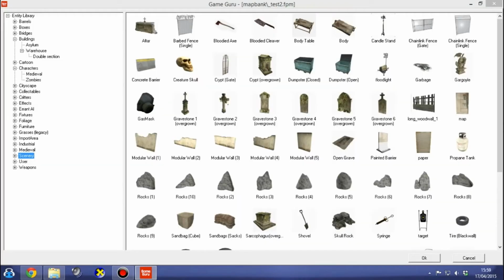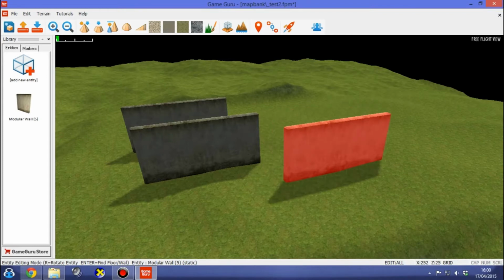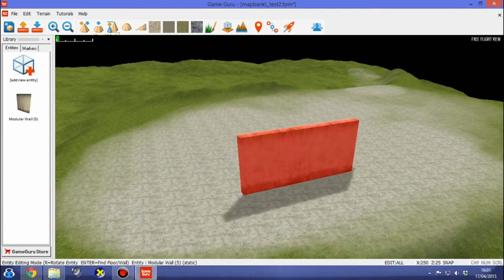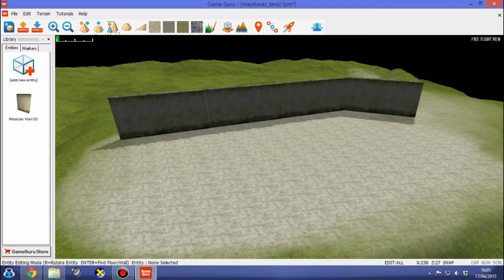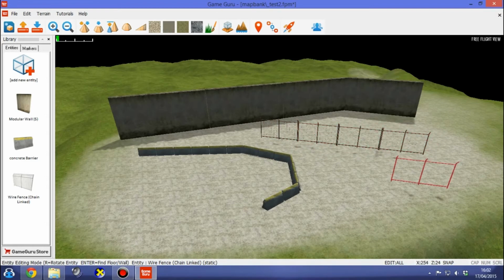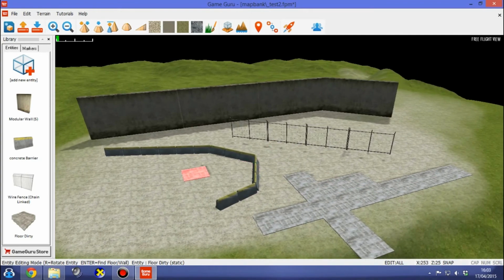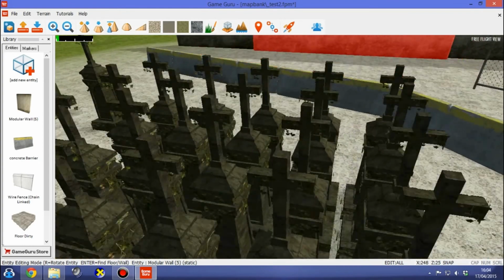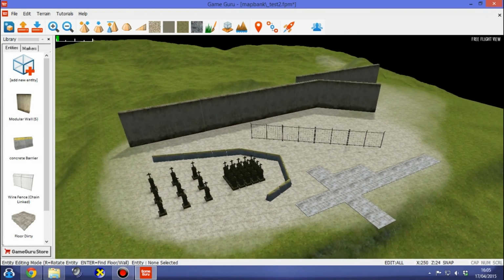Game Guru - 'Snap to' Editing mode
Lead developer Lee Bamber demos the new Snap-to mode in the main editor.